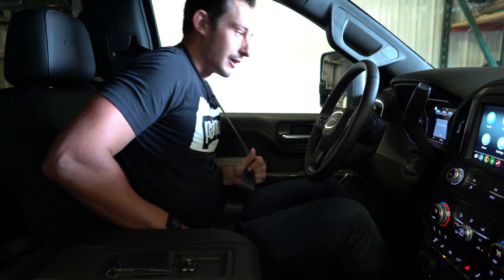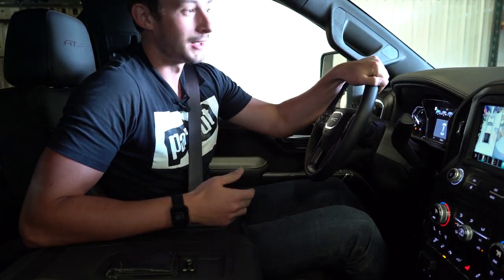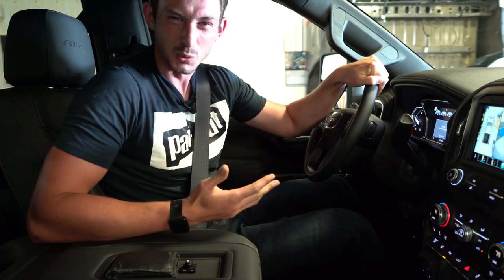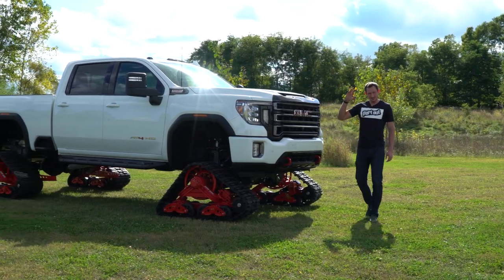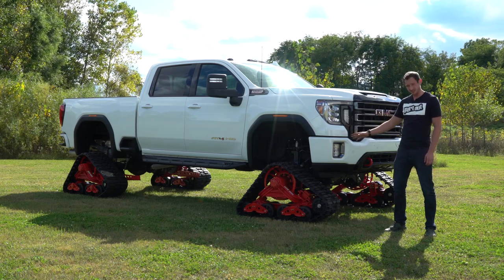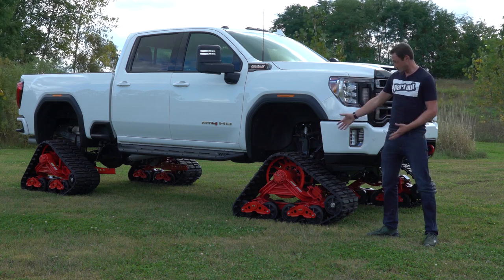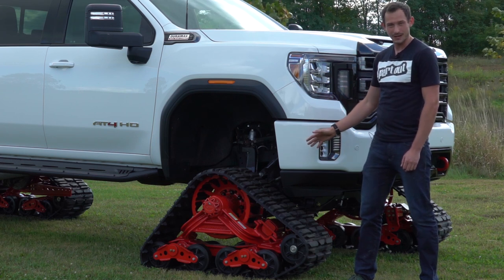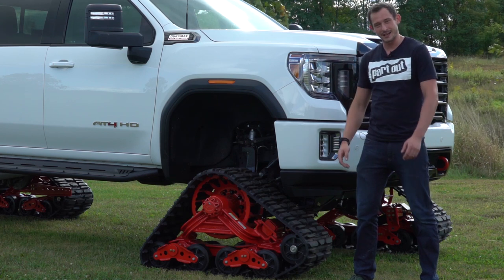2020 GMC 2500 on MATTRACKS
We shot a quick video to show what it would look like to stuff a set of Mattracks on a 2020 GMC 2500 AT4.